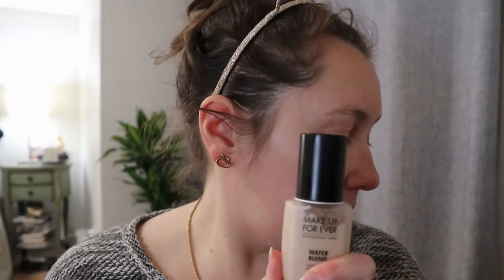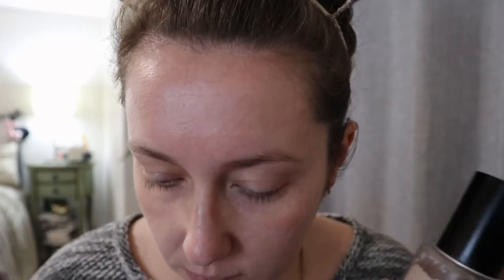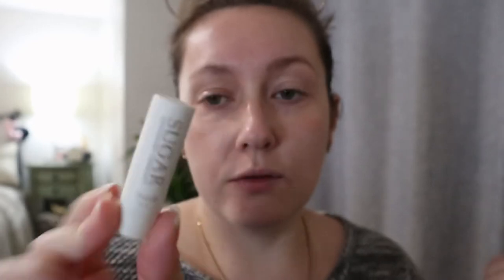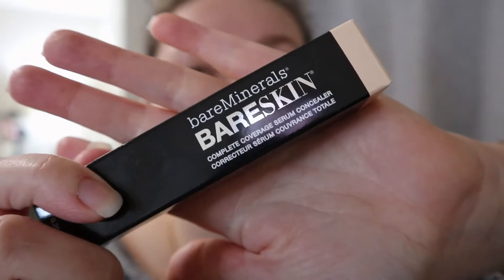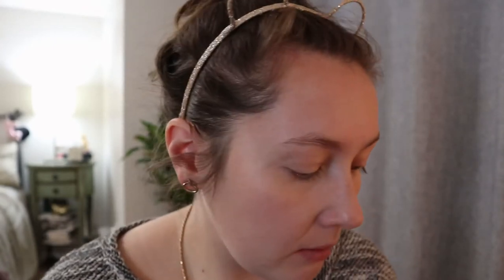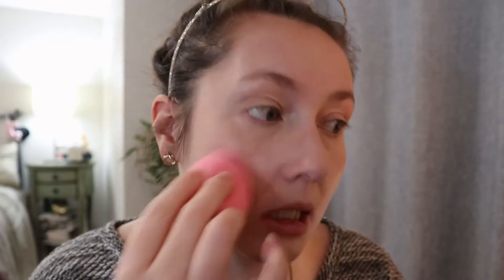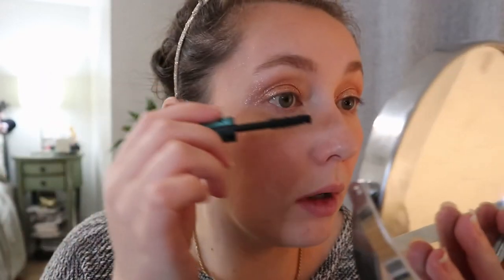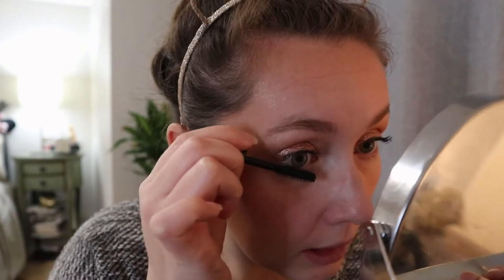TESTING SEPHORA FAVORITES (+ Other Highly Rated Products!)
Hey guys! In this video, I'm doing a full face using mostly products from my Sephora Favorites sets, and other products that have a 4+ star rating on Sephora. Are any of these YOUR favorites?

PRODUCTS USED:

MAKE UP FOR EVER Water Blend Face & Body Foundation in R210
MARC JACOBS BEAUTY O!Mega Bronzer Coconut Perfect Tan in Tan-Tastic!
VIOLET VOSS Eye Glitter Topper in Dream (mini size)
FENTY BEAUTY BY RIHANNA Mattemoiselle Plush Matte Lipstick in Flamingo Acid (mini size)